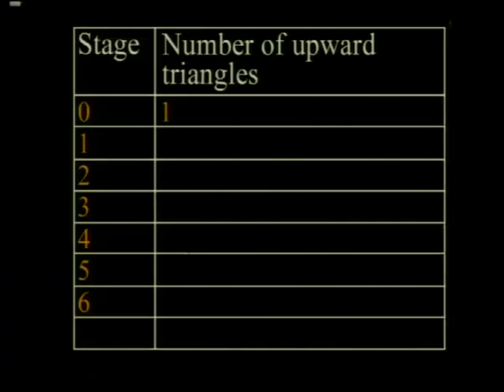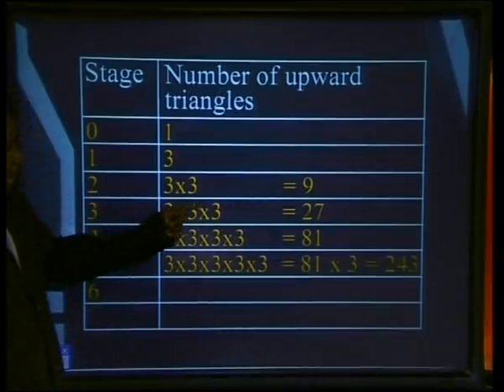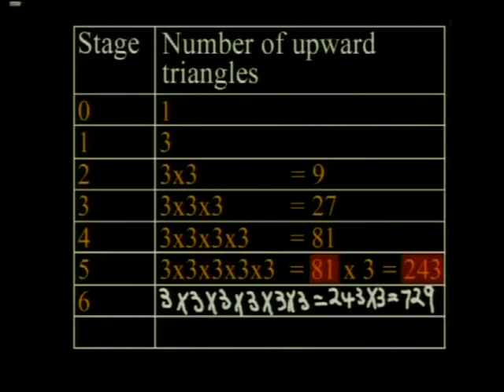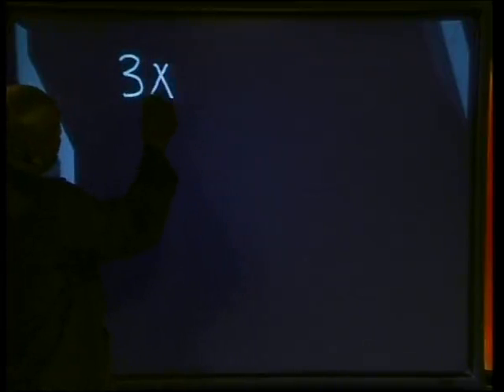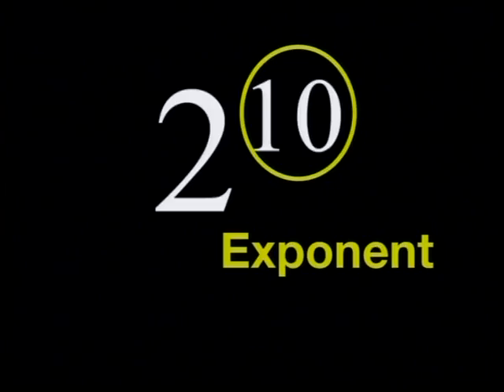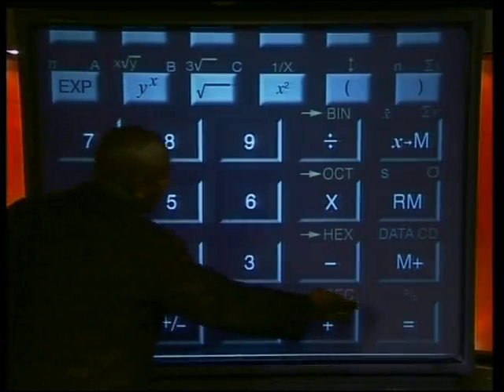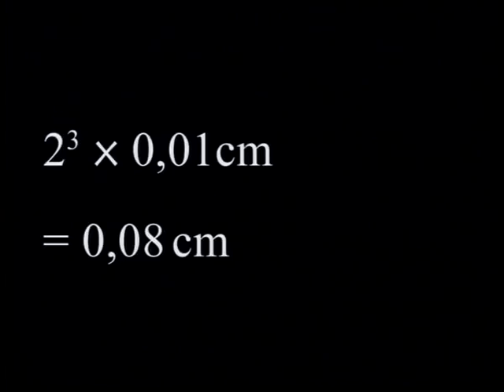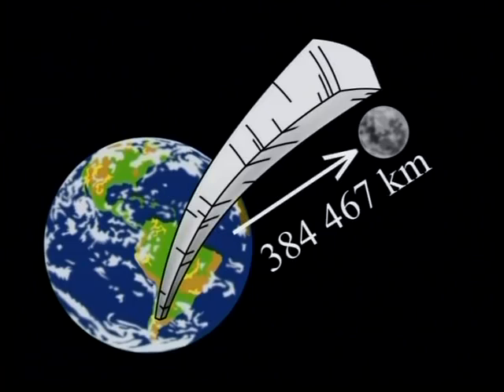Introduction to Exponents